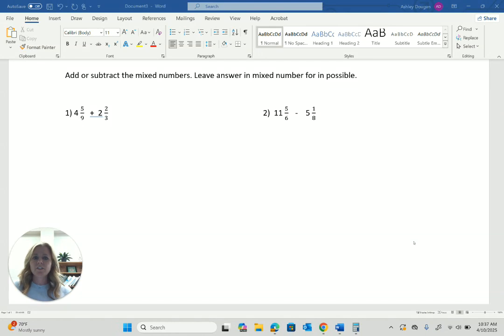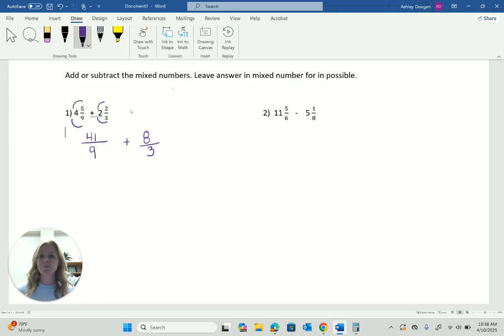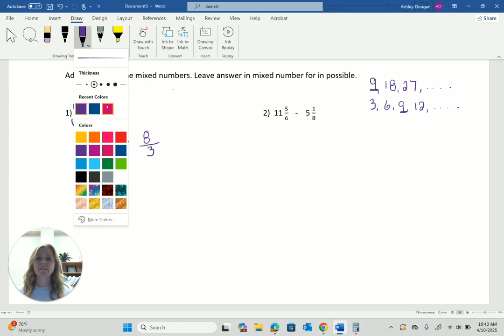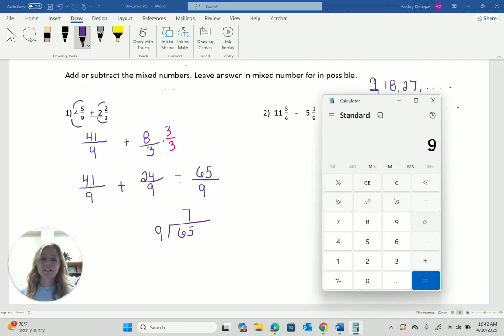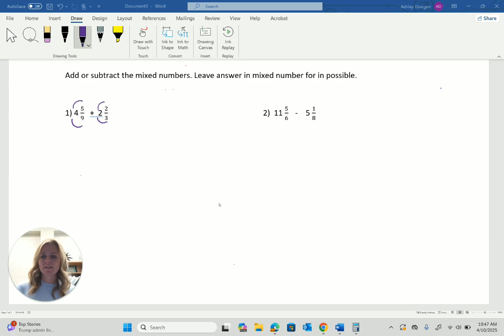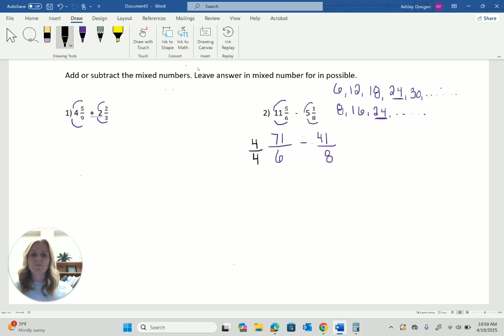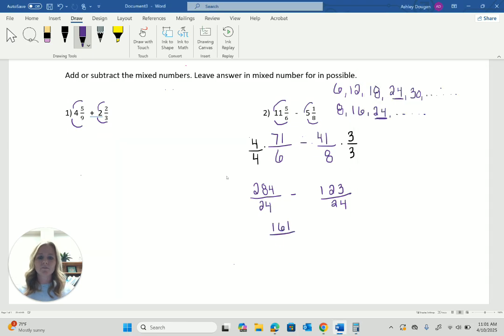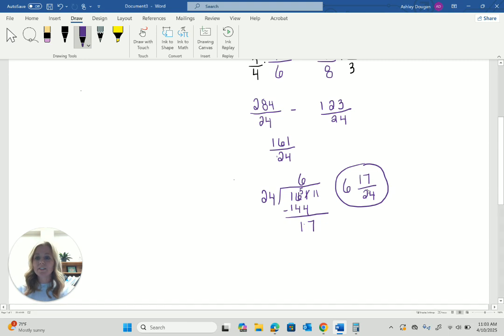Add and Subtract Mixed Numbers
In this video I work an addition and subtraction problem involving mixed numbers.  Answers are converted into a mixed number if possible.